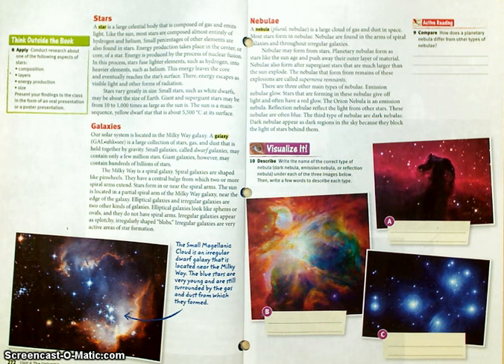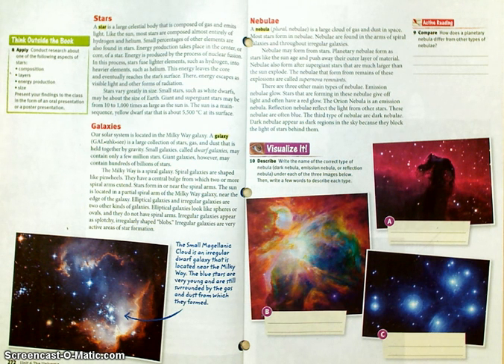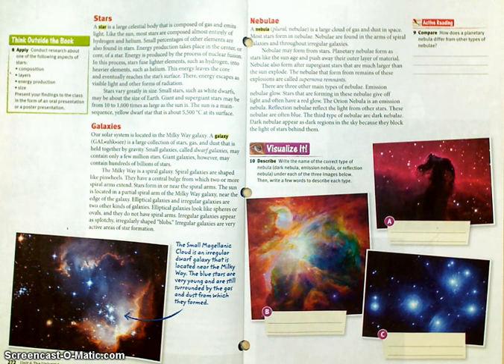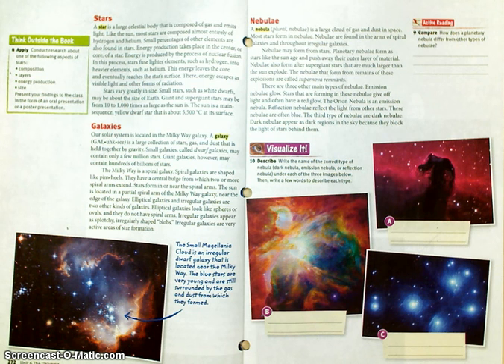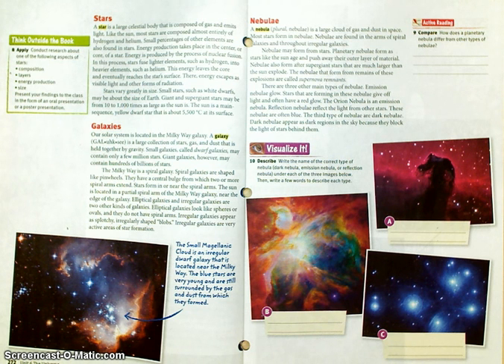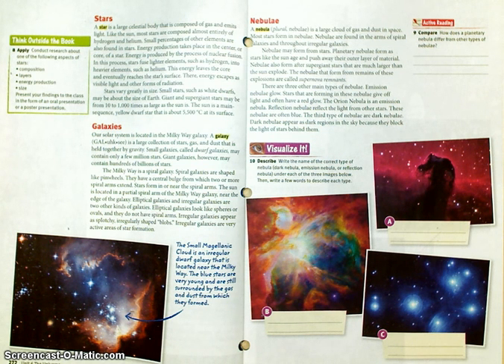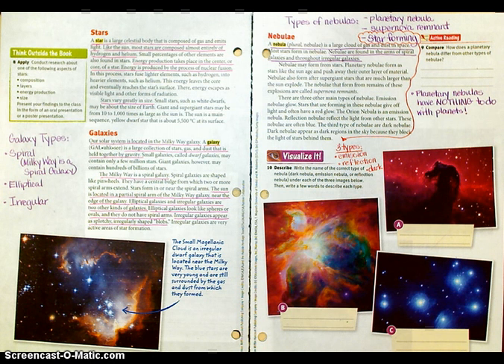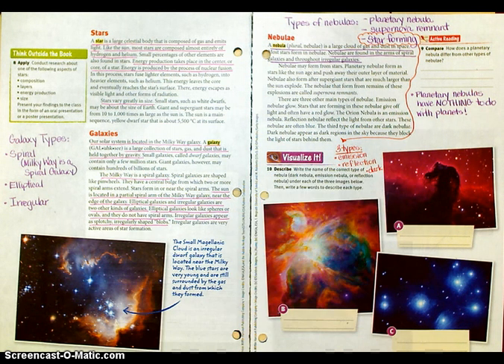unit 6 lesson 1 part 2